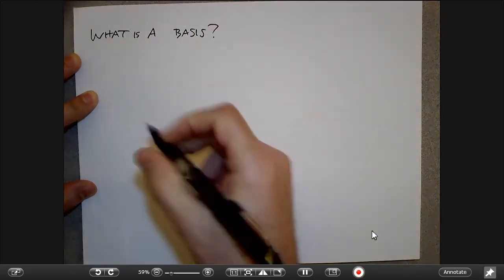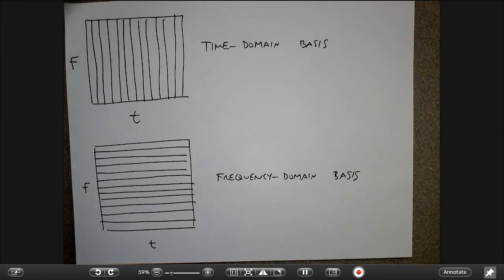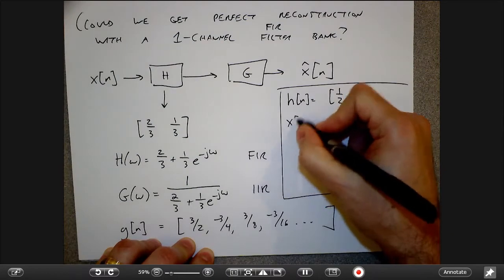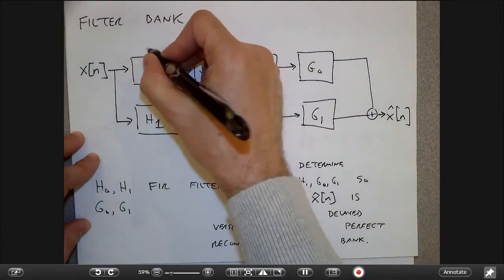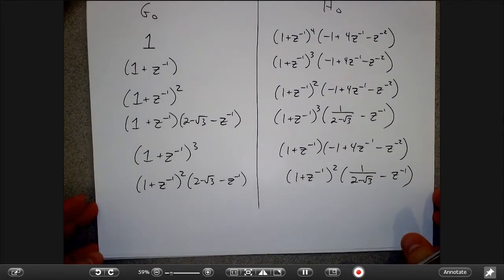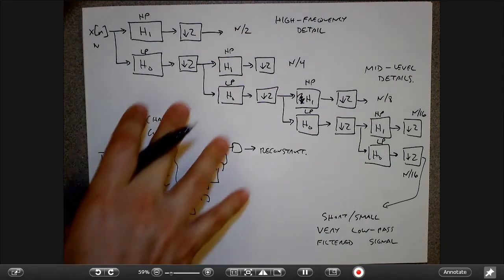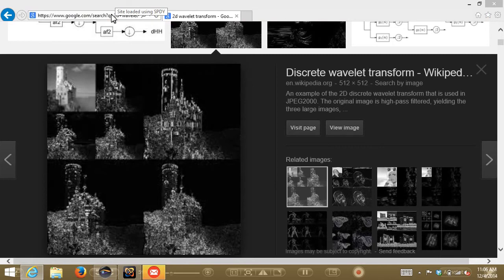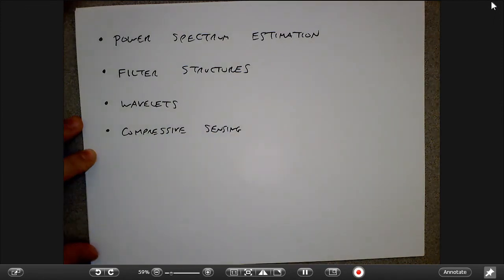DSP Lecture 25 Perfect reconstruction filter banks and intro to wavelets 720p 30fps H264 192kbit AA